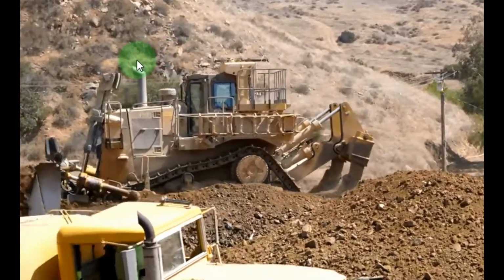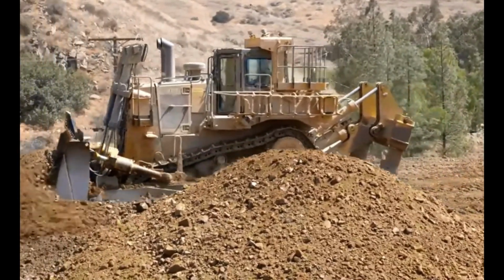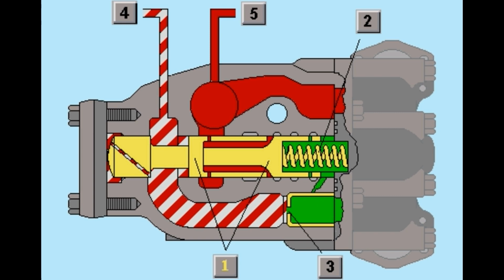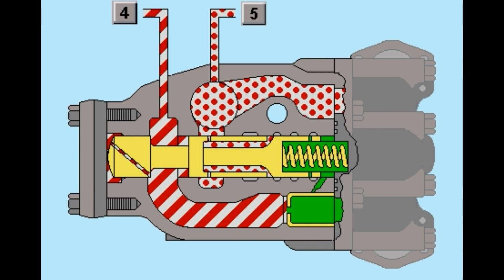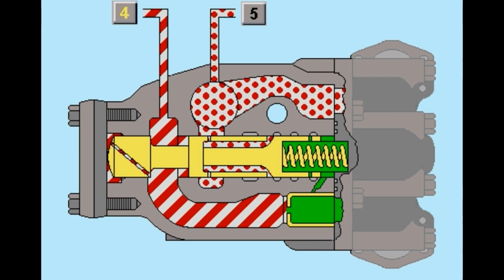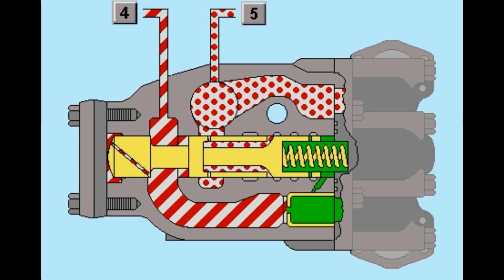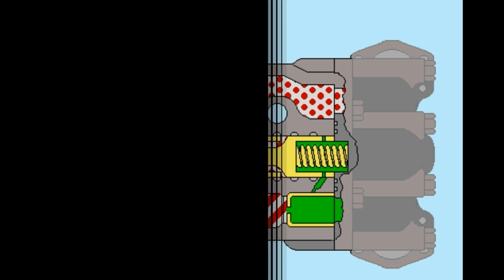QUICK DROP VALVE ON 10 T DOZER CATERPILLAR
Quick-drop valve is equipped on the top of blade cylinder
The primary function of the quick-drop valve is to allow rapid blade lower without voiding the head end of the lift cylinders. Minimizing the amount of cylinder voiding reduces the time delay that can occur when a rapid blade lower is followed by an operator request for blade down pressure.